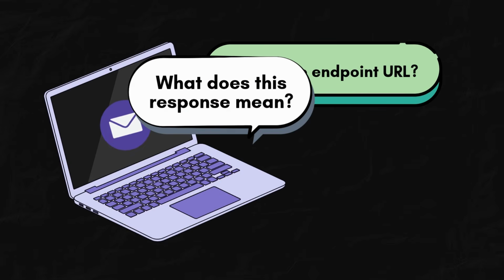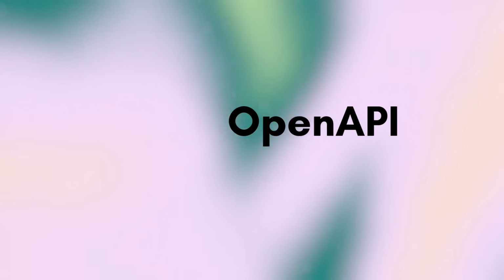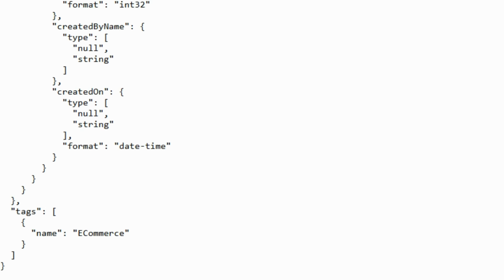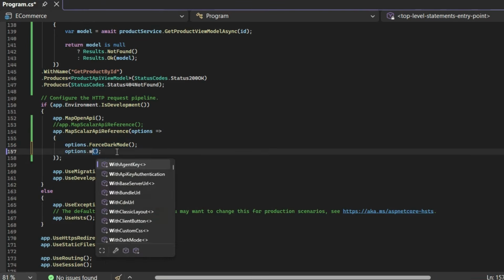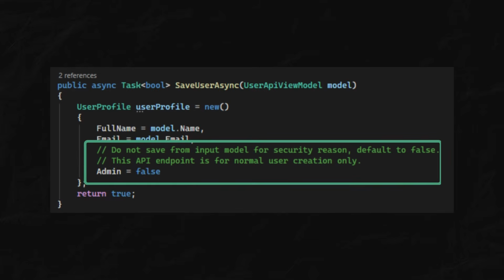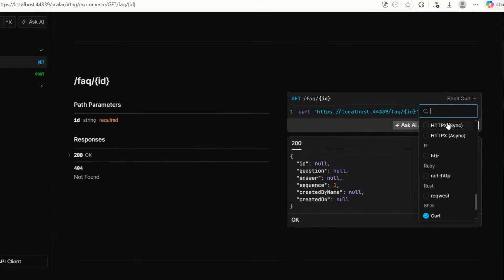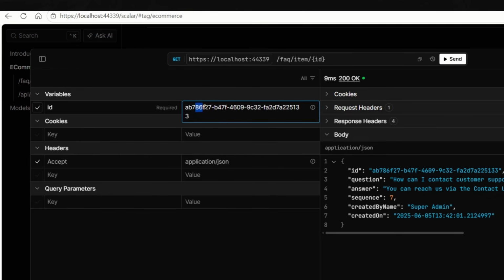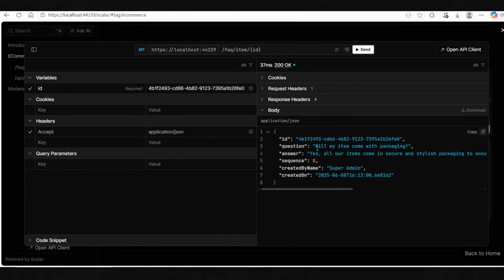Goodbye Swagger, Use This New .NET API Documentation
Is Swagger dead in .NET? With the release of .NET 9 and .NET 10, Microsoft has officially removed Swashbuckle (Swagger) from the default project templates — although you can still use it by manually adding the NuGet package. Now, it's time to explore the new alternative: Scalar — a modern, high-performance solution for API documentation. In this video, we’ll transform a raw OpenAPI JSON specification into a stunning, interactive, Stripe-level documentation UI using Scalar — complete with built-in dark mode and a professional API playground.

What we’ll cover:
🛠️ Native OpenAPI: How to use Microsoft.AspNetCore.OpenApi to generate your spec.
🎨 Scalar Integration: Setting up the Scalar.AspNetCore NuGet package in seconds.
🔐 Security & Validation: Why "hiding" an endpoint isn't enough (and how to do it right).
✨ Pro Customization: Adding XML summaries and a "Back to Home" button.
🧪 Live Testing: Using the built-in REST client to test requests without leaving the docs.

NuGet Packages Used:
Microsoft.AspNetCore.OpenApi
Scalar.AspNetCore
Swashbuckle.AspNetCore

😎 Professional Auto-Caption Tool I Used for My Shorts (CaptionBolt)

🤔 What Projects I've Built? View & Download from Here (AuraTheme Gumroad)

📝 Suggest what topics or projects would you like to discover next (Google Form)

Timestamps:
0:00 - Why Need API Documentation
1:08 - Problem with Manual API Documentation
1:35 - What is OpenAPI Specification
2:13 - Enabling OpenAPI
3:27 - Scalar
4:29 - API Doc Customization
7:22 - Scalar Customization
8:15 - API Testing
9:20 - Swagger

Note: Subtitles are auto-translated using AI. Accuracy may vary.